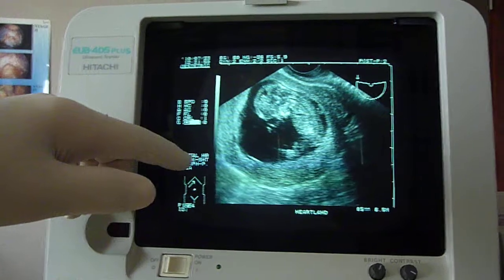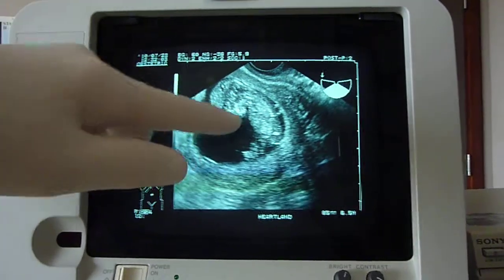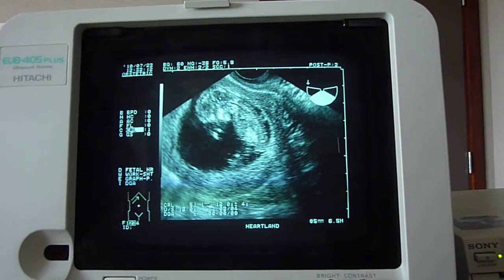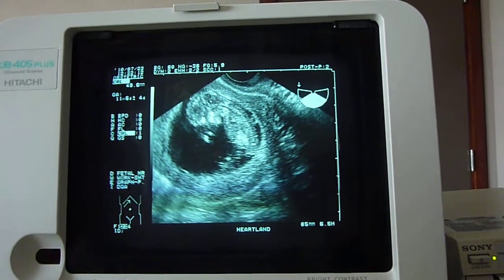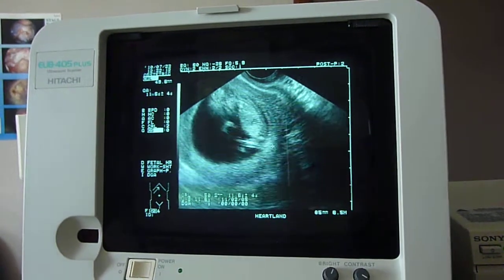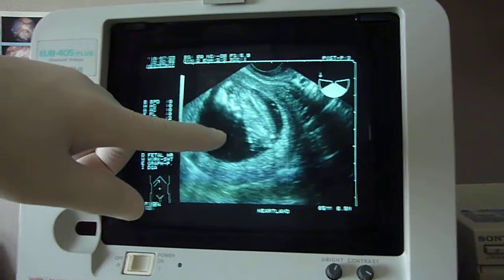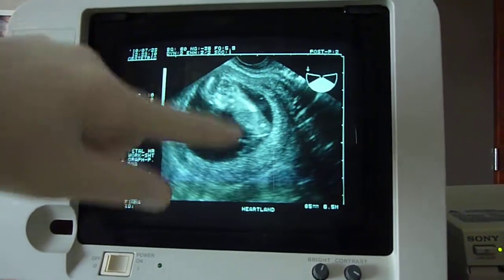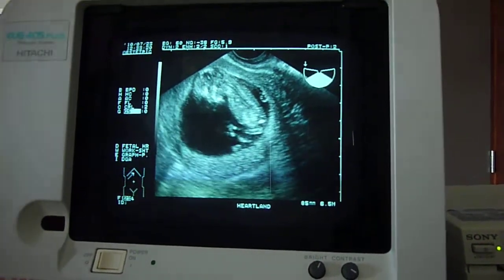A Fetal Ultrasound at 12 Weeks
This is a fetal ultrasound video taken at 12 weeks. Watch, the baby moves a little--had to show off for the camera! The blinking or flashing little light you see on the screen is the baby's heartbeat. Notice the arms, legs, head, body and spine. You can already see the baby's profile, too!